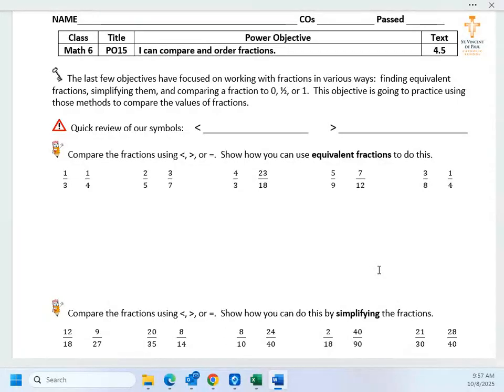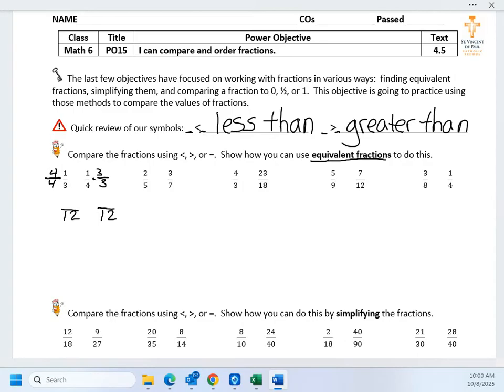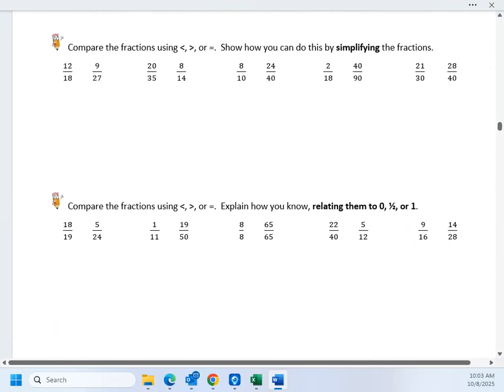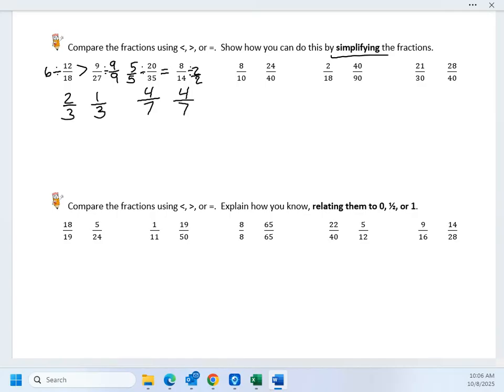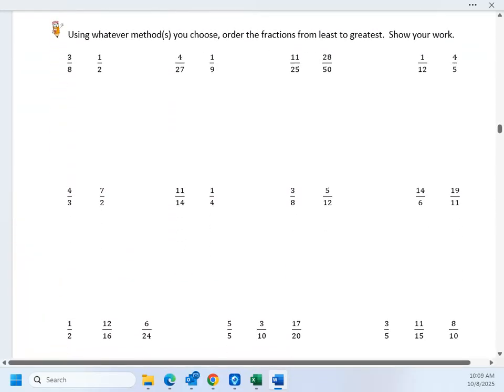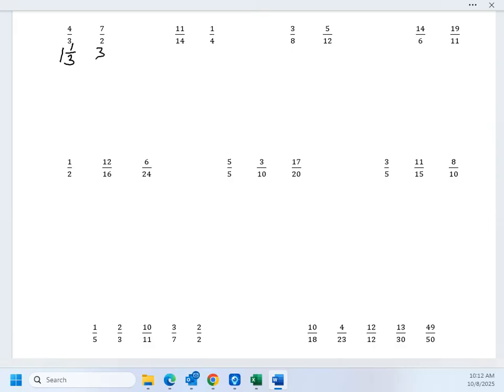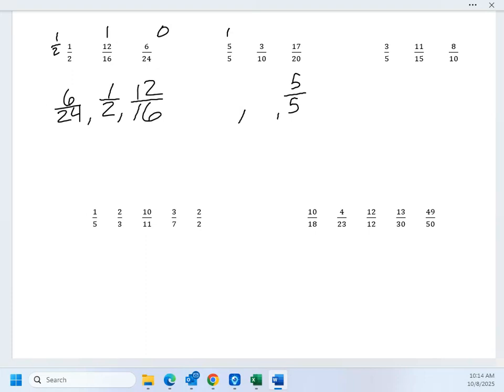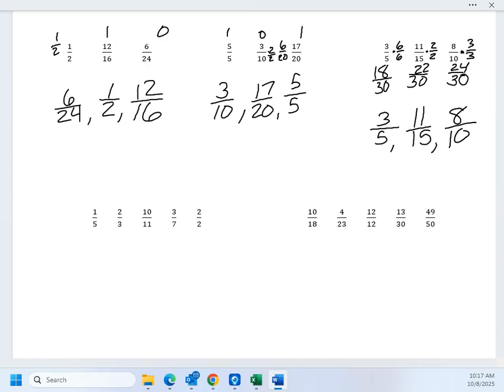10/8/25 M6 PO15